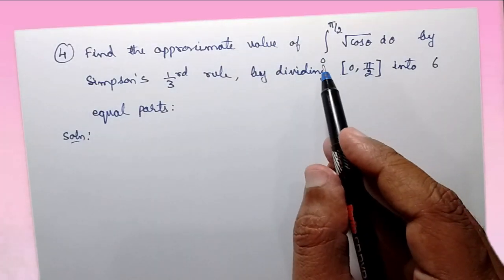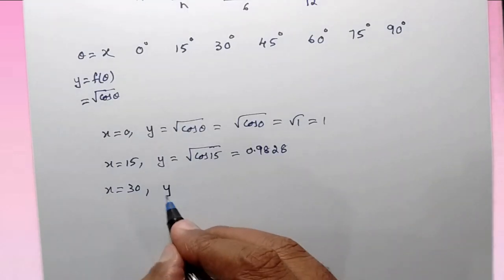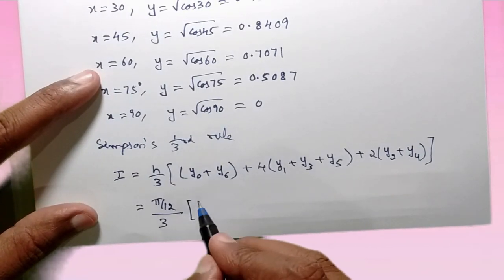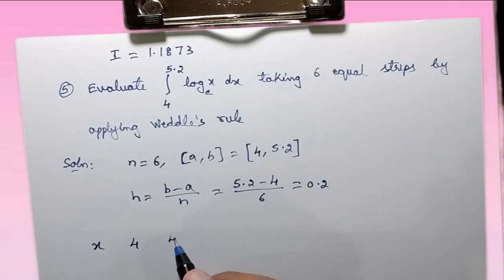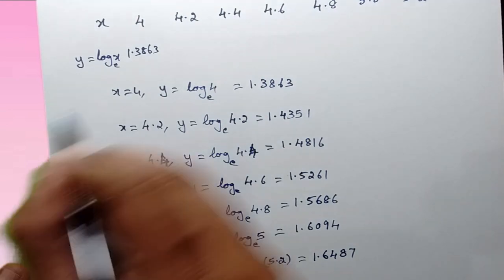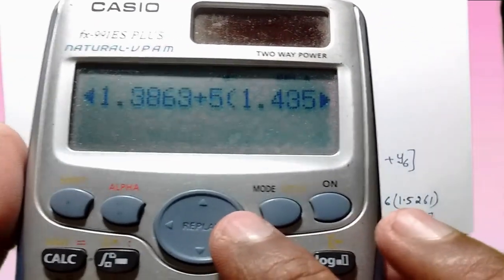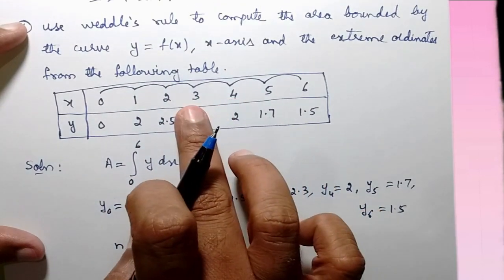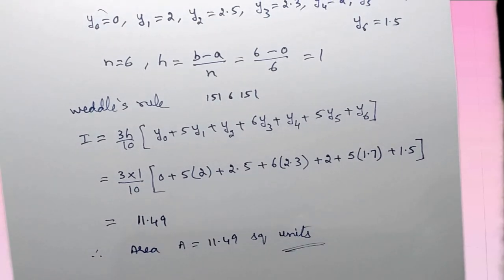Numerical Methods- Part 13 (Numerical Integtation-2)-Simpsons rule and Weddle rule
This video deals with Simpson's one-third, Simpson's three-eighth and Weddle's rule